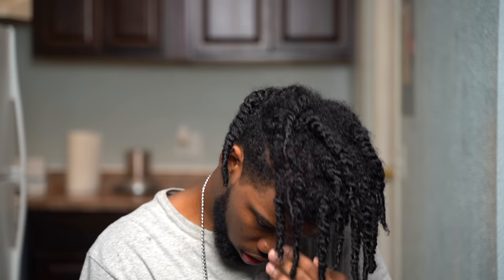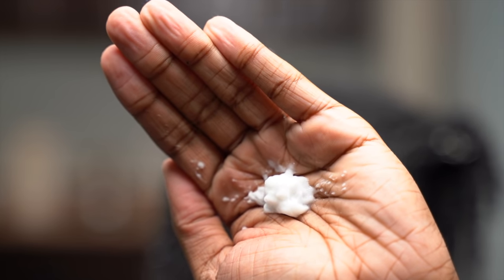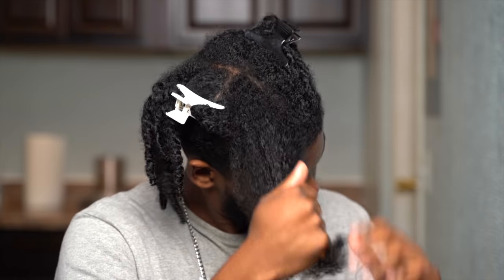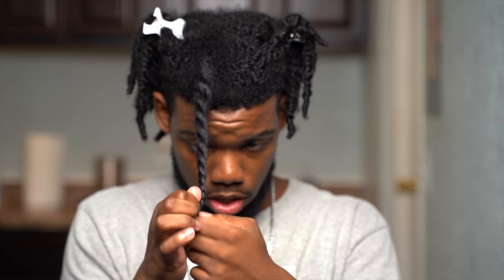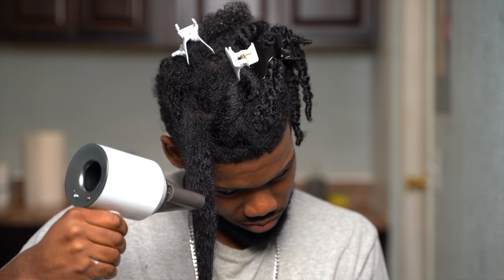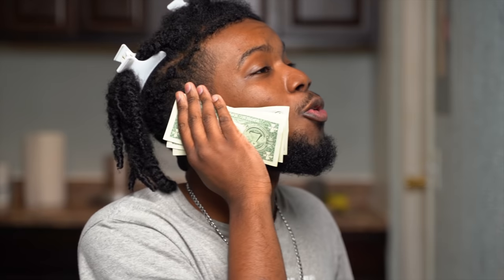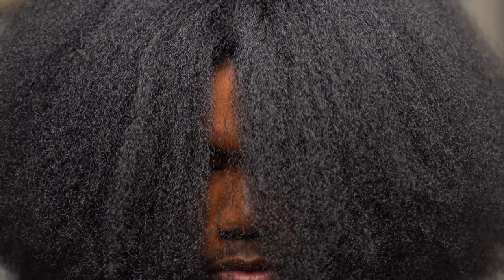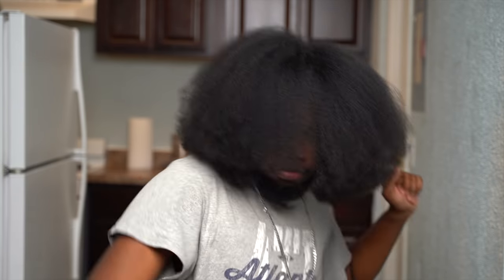The Fastest And Easiest Way To Blow Dry Your Hair! Short to Long Hair Real Quick (No Shrinkage)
The fastest and easiest way to blow dry your hair! Short to long hair real quick (no shrinkage). Today im going to show you how to blow dry hair at home for men and women. This is a safe how to blow dry natural hair without heat damage. It doesnt matter if you have short hair or long hair, anyone can do this. Im going to be doin two methods to blowout your hair, including tension method.